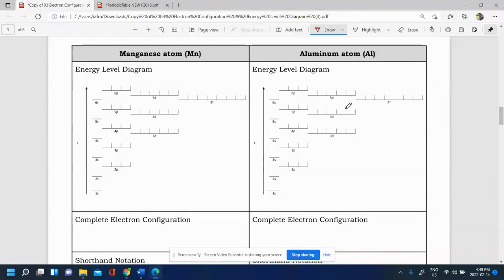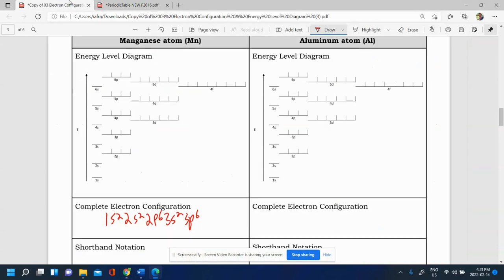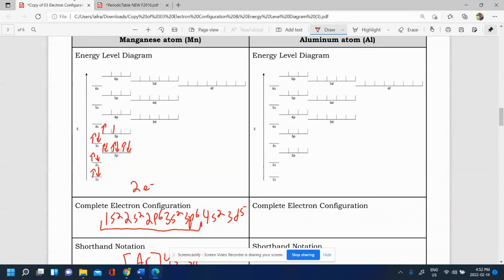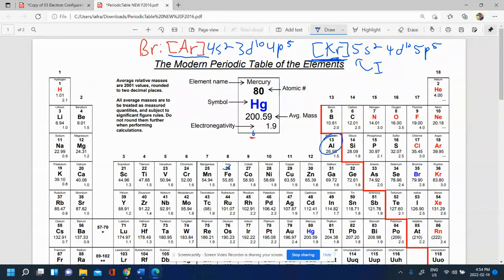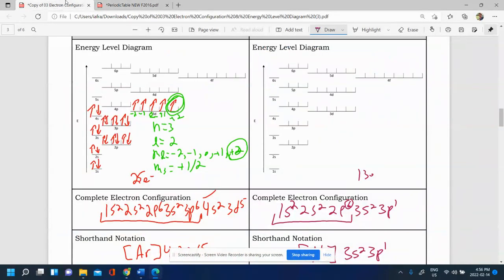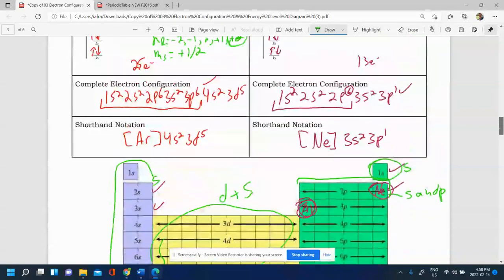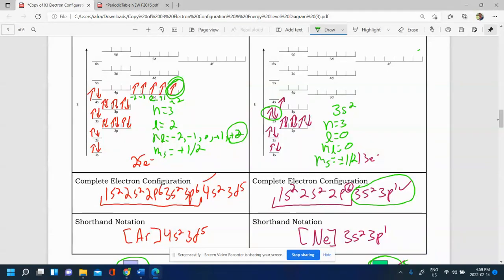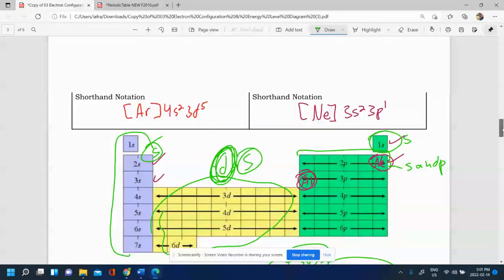Electron Configuration Part 2